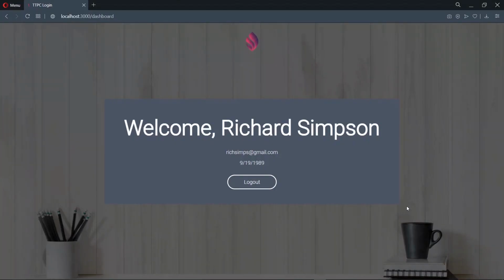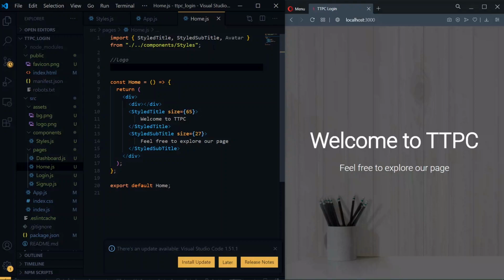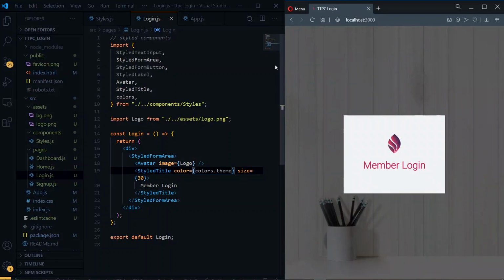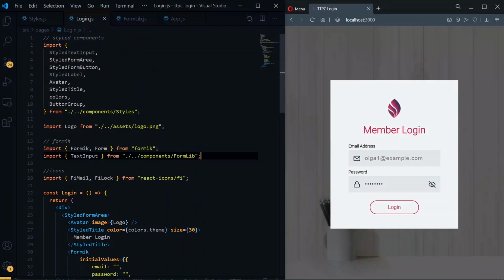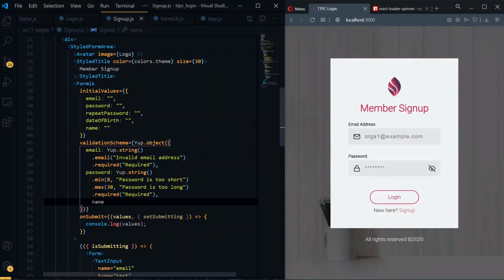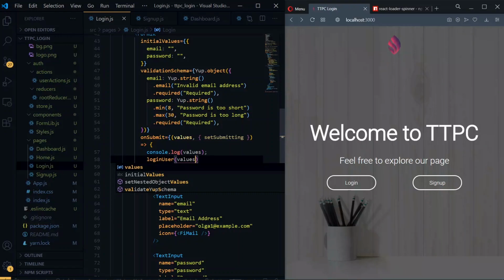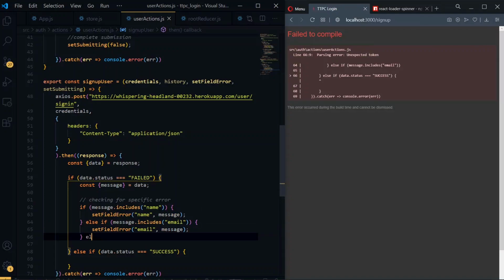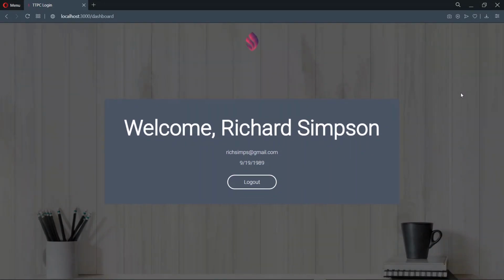Creating a Complete LOGIN Page in React Js and Node Js FROM SCRATCH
NOTES

🔵 Main packages used for the project frontend are Formik, Redux, Styled-components and Yup.

🔵 The React frontend is connected to a node js backend using the Axios API client.

🔵 After watching, you should know how to create a react frontend application (login page) and connect it to a node express backend.

LET’S WORK

TOOLS USED

CHAPTERS

00:00 Intro & Preview
01:00 Work Structure setup
04:29 Adding External font
05:48 Running the React project
06:07 Adding Styled-components
08:05 Adding the background & creating the Home page
18:59 Adding React Router
24:41 Creating the Login page
25:34 Adding Formik
40:32 Adding React Icons
45:11 Password eye button setup
50:41 Adding Yup for validation
01:02:48 Adding React Spinner
01:06:21 Creating the Signup page
01:08:33 Handling Confirm Password with Yup
01:12:29 Creating the Dashboard page
01:15:08 Setting up Routes with React Router
01:16:55 Authentication Setup with Redux
01:27:49 Login connection to Backend logic
01:28:36 Reference to Backend Videos
01:29:18 Changes to already created Backend
01:30:32 Committing and Pushing changes to Heroku
01:31:09 Adding Axios to link Frontend and Backend
01:38:19 Testing out the Login
01:44:40 Testing out the Signup
01:45:10 Working on Logout
01:47:38 Protecting the various Routes
01:55:10 Fetching details for the Dashboard
01:57:49 Final Testing and Conclusion